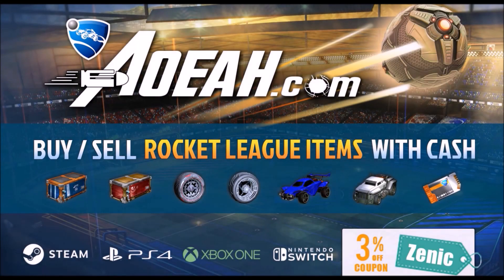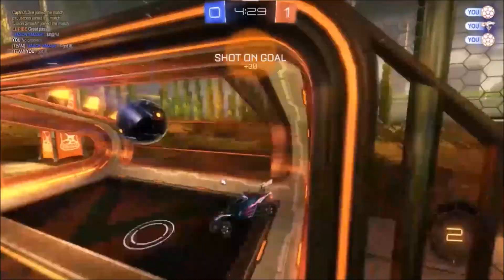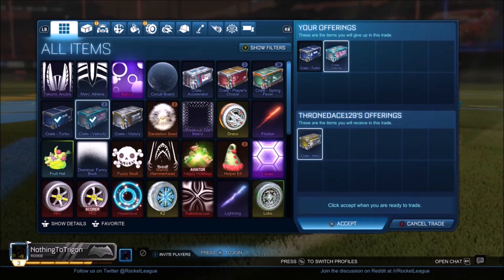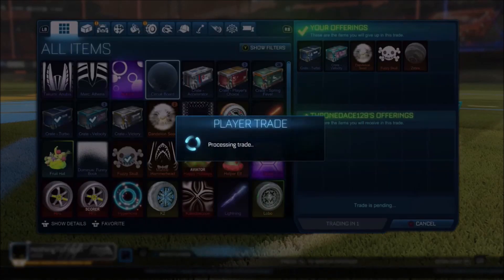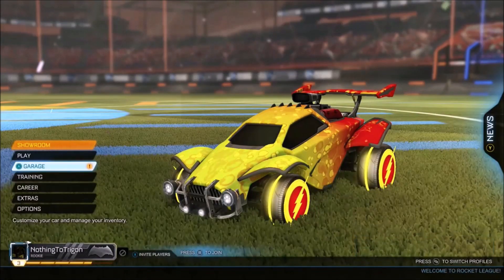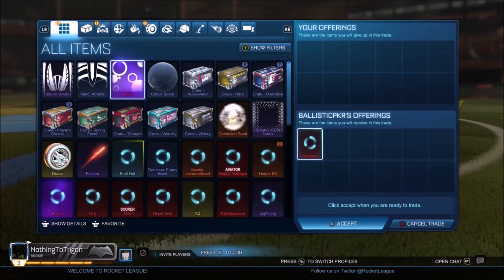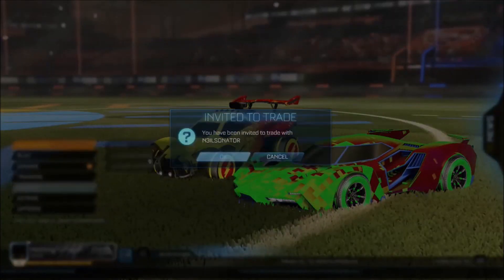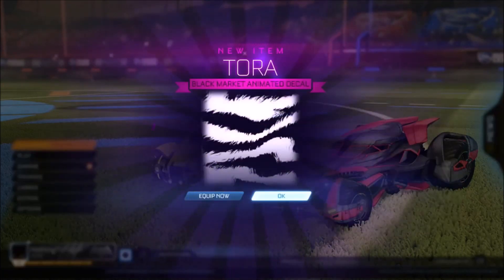TRADING FROM NOTHING TO DISSOLVER! *EP10* | HOW TO MAKE THE EASIEST PROFIT ON ROCKET LEAGUE!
If you guys haven't already, go check out Laytxn RL & Sexy Dishwasher as they do similar Rocket League content that i'm sure you guys will enjoy!

If any of you guys are good at freestyling, hmu on xbox as I need help with doing a montage that should be coming out soon!

Want to win a pair of White Wonderments or 2,800 V-Bucks? All you've got to do is follow the steps at the start of the video to be entered!
2. Drop A Like On The Video!
3. Comment Your Platform & Details Down Below!

Winner announced next video!

Want to trade? Add me on Xbox and message me! GT |  ZenicOfficial